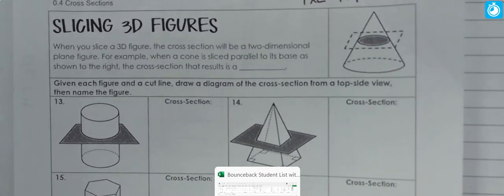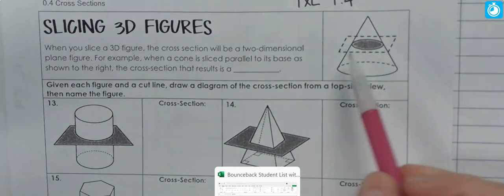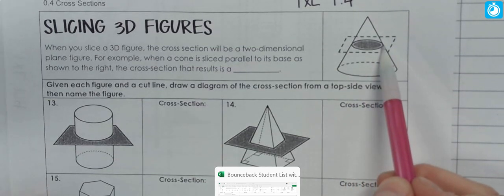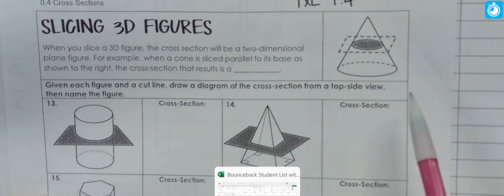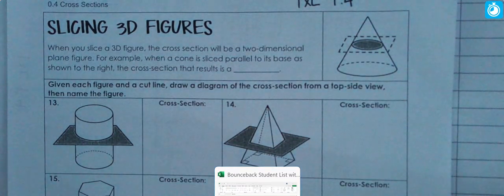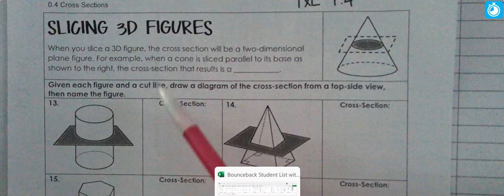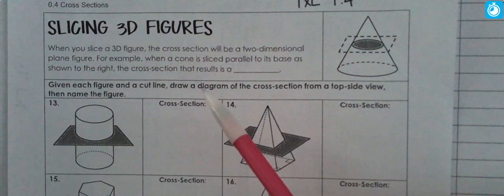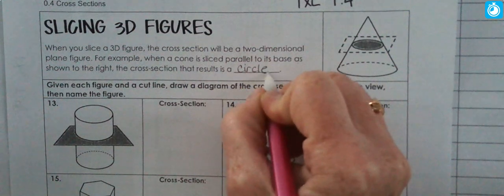0 4 Cross Sections